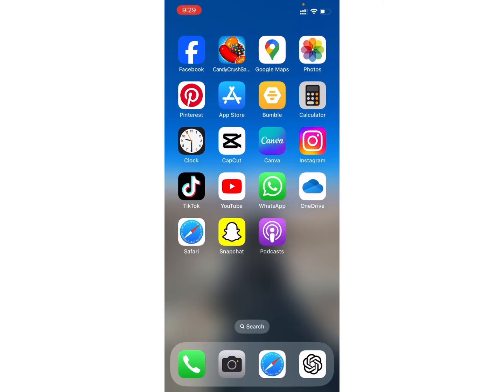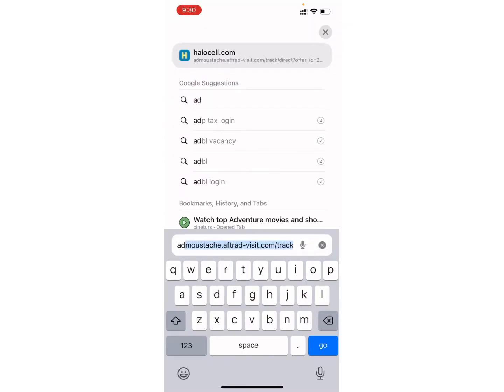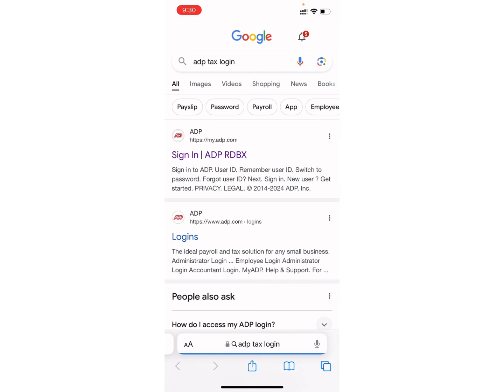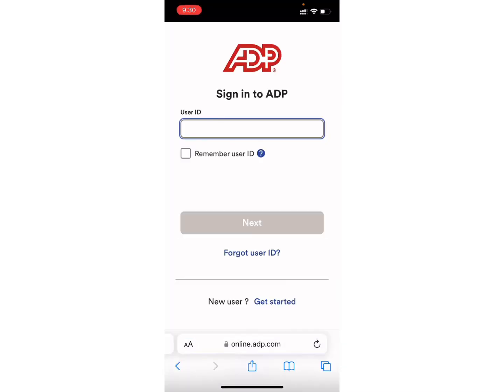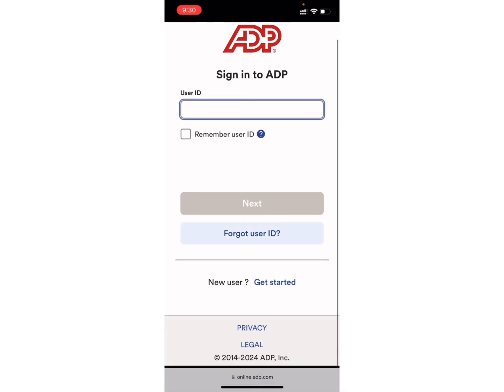How to Login to ADP Tax Account (2024) | Sign In to ADP Tax Account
This tutorial walks you through the steps to log in to your ADP Tax account, where you can manage payroll taxes, filings, and compliance with ease. Stay on top of your tax responsibilities with ADP Tax! Access your ADP Tax account securely and efficiently with our easy-to-follow login guide.